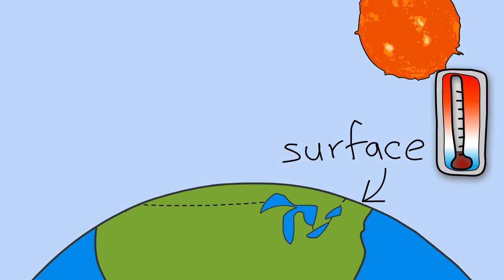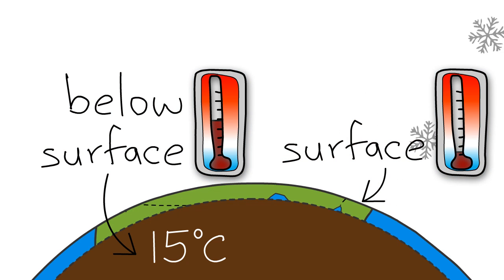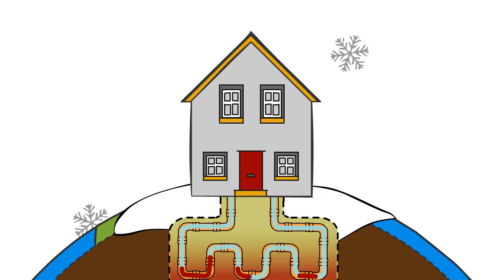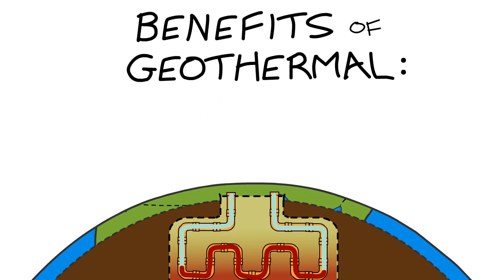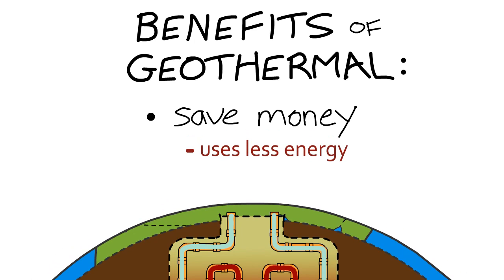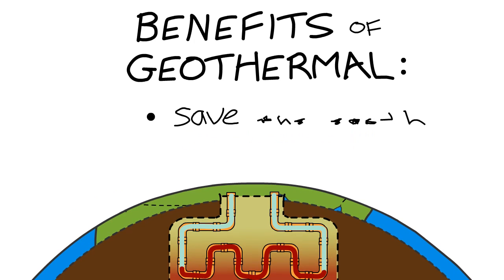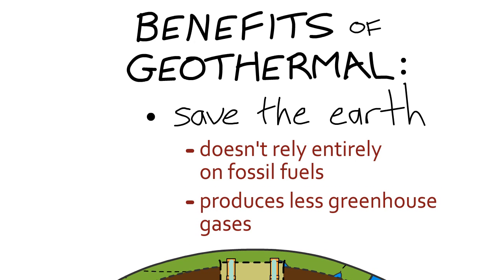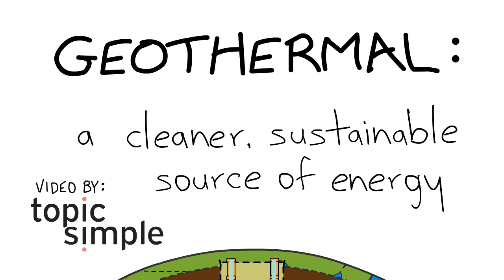What is Geothermal Heating?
A brief introduction to geothermal heating, a cleaner and more sustainable source of energy.

Need something explained?